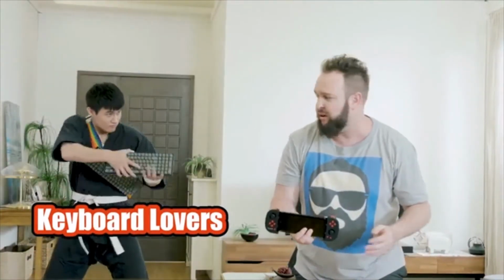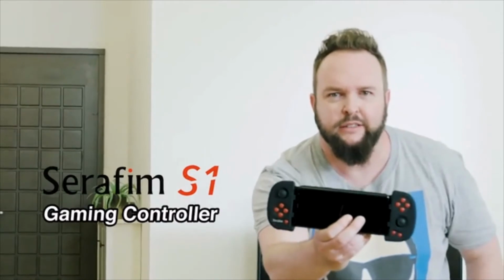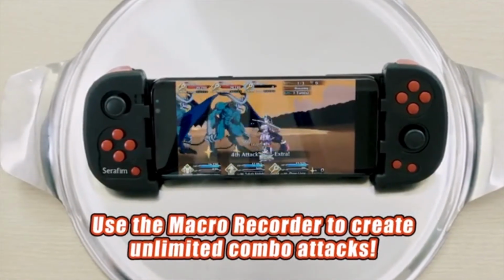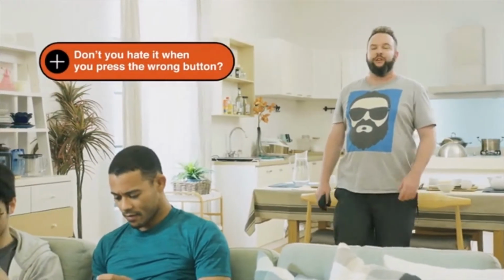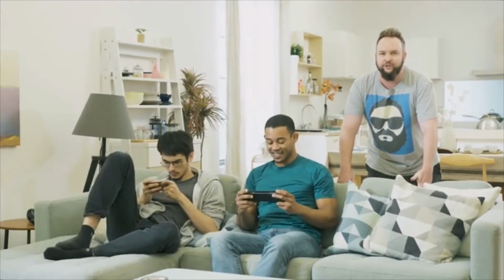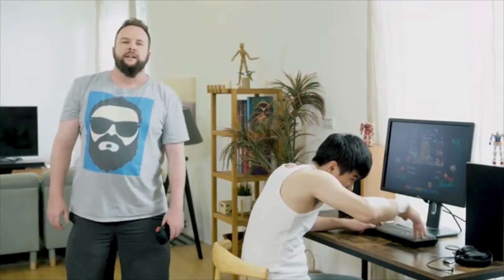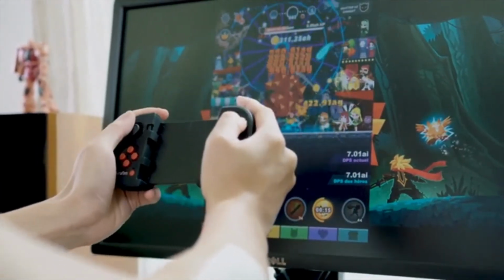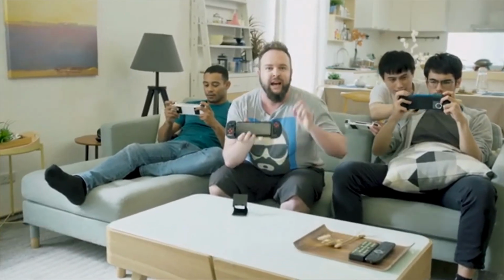Cool Mobile Gamepad for iPhone and Android 2021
Cool Mobile Gamepad for iPhone and Android

Mobile gamepad controllers compatible with iPhone and Android.
After years of research, and inspired by the Switch handheld -easy to carry, the GameSir X2 Bluetooth Mobile Gaming Controller is coming. It is specially built for unprecedented gaming performance and unrivaled reliability. The next-generation mobile controller criteria are refreshed by GameSir.

Razer Kishi Mobile Game Controller / Gamepad for iPhone iOS. Universal Mobile Gaming Controller: Designed to bring console-level control to your phone for gaming anywhere Cloud and Mobile Gaming: Compatible with leading cloud gaming services including Xbox Game Pass Ultimate, Stadia, Amazon Luna, GeForce NOW, & Steam Link; & hundreds of popular mobile games including Call of Duty Mobile (iPhone only), Fortnite, Minecraft, Genshin Impact, Brawlhalla, Asphalt 9: Legends, emulators, & many more
Refine Your Aim and Execution.

Clickable analog thumbsticks provide greater accuracy and tactile feedback, and the performance buttons and d-pad deliver precision input. Latency-Free Gameplay: Unlike Bluetooth controllers which produce lag, the controller has zero latency by directly connecting to the device’s charging port. USB Type C Charging Port: For pass-through charging of your phone or tablet while using the controller.

Bounabay Wireless Controller Capair Mapping Gamepad Compatible iPhone X.  Compatible with iPhone X; iPhone Xs,iPhone Xs Max. Support native App store games It's easy for you to play original mobile games.Such as Fortnite & PUBG, etc. No Connection Required: No Bluetooth required. Capair mapping design; plug and play and activates by simply pluging iPhone X to the gamepad. Lasts for 20 hours working time, built-in rechargeable battery.
With extension lightening cord, you can charge your iPhone when playing games.

The Serafim Bluetooth Dongle is compatible with 10 platforms and devices: Android / Windows 10 / Nintendo Switch / Steam / Google Stadia / Epic Games / BlueStacks / NoxPlayer / Battle.net / PPSSPP.
S1 has 2 joysticks and 12 buttons, including ABXY and trigger buttons that you can map to the virtual buttons on your phone’s screen to create a custom controller.